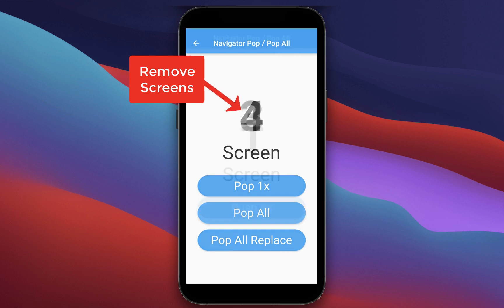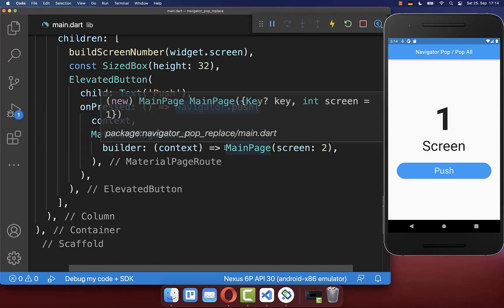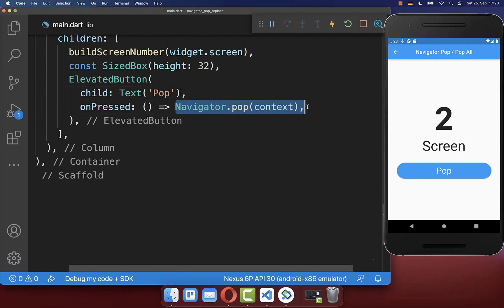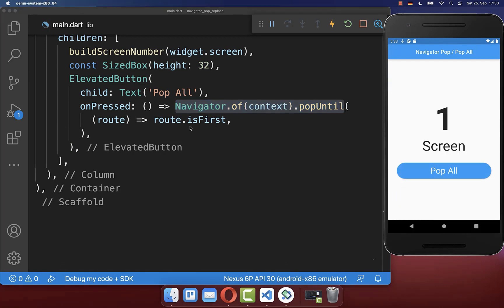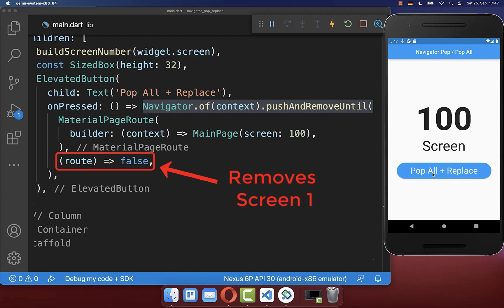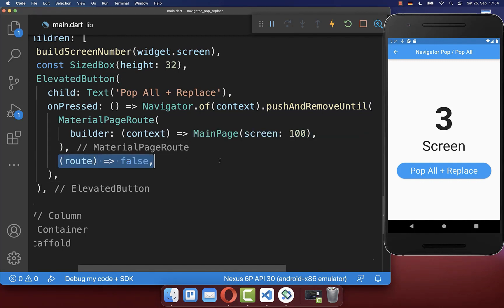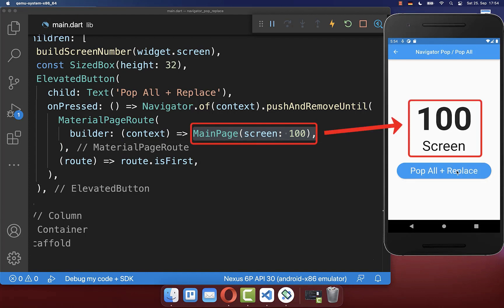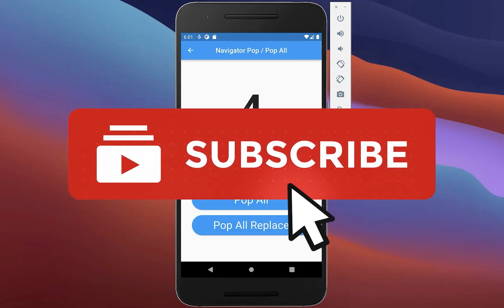Flutter Tutorial - How To Use Navigator To Remove Routes | Pop All, Pop Replace, Pop Until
Remove and replace all routes and screens by using Flutter routing and the Navigator pop all, pop until, push and remove until methods in Flutter.

TIMELINE
0:00 Introduction Remove All Routes Using Navigator
0:12 Navigator Pop Removes One Route
0:18 Remove All Routes With Navigator Pop Until
0:27 Remove and Replace All Routes